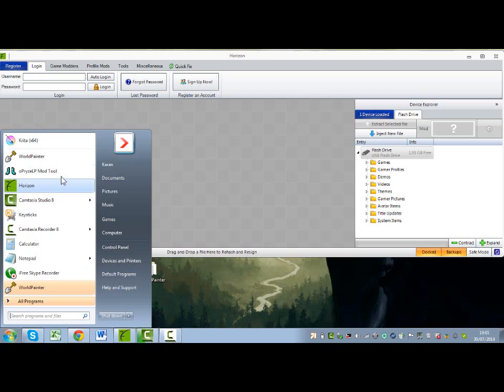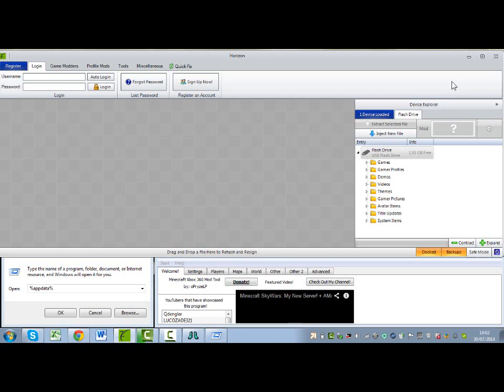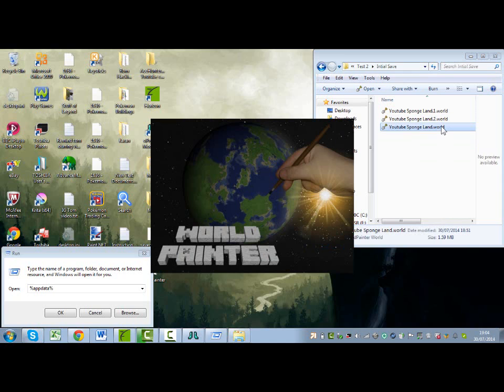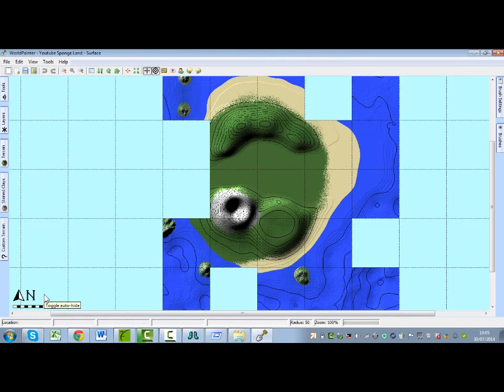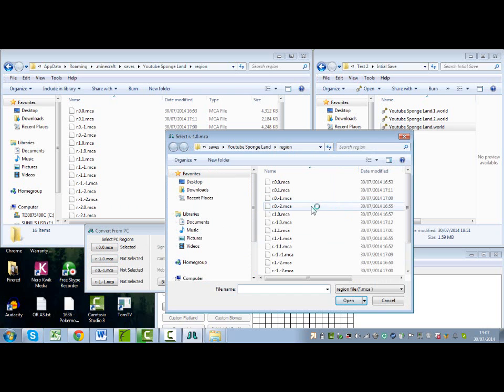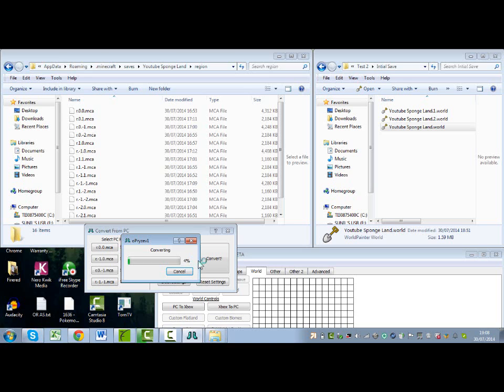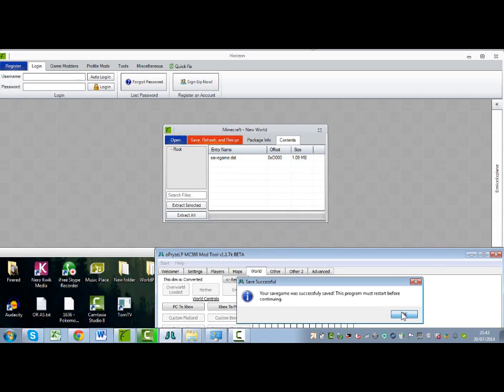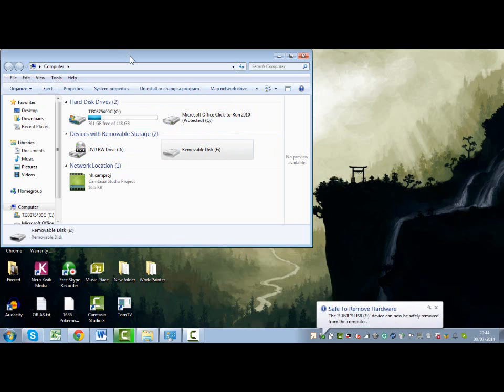Minecraft Tutorial - How to create Xbox Maps Part 2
This video teaches the how to transfer the world we create on world painter to Xbox safely and how to.